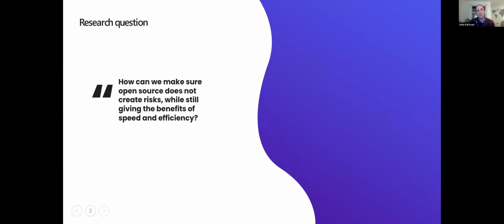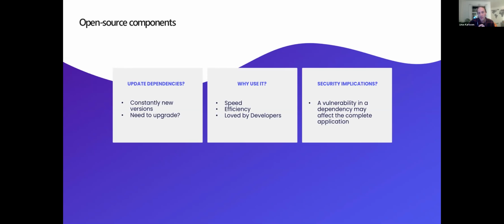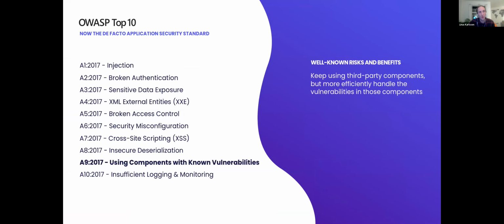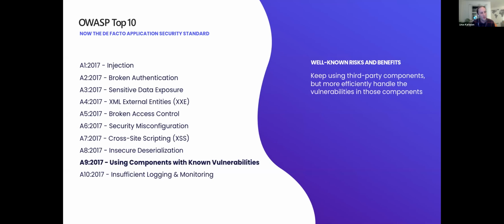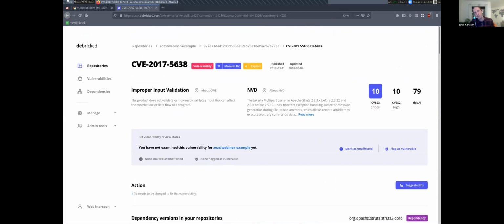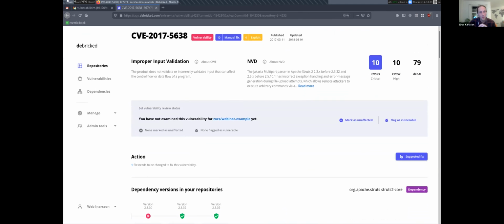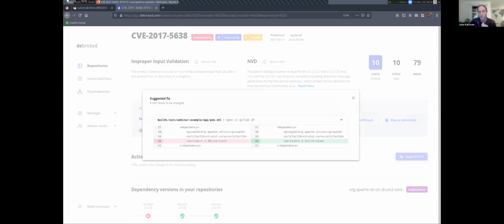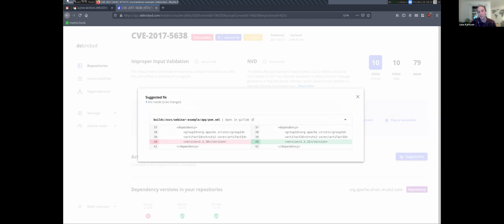[Webinar] - Use Open Source Securely - Debricked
This is a short version of Debricked's session Use Open Source Securely from the webinar Automate Cyber Security In Cloud And DevOps Environments.